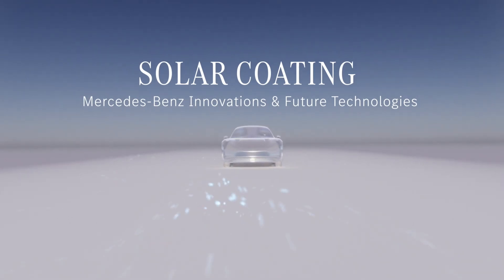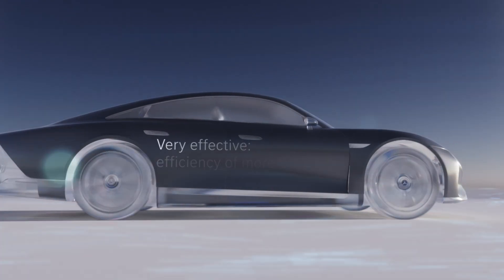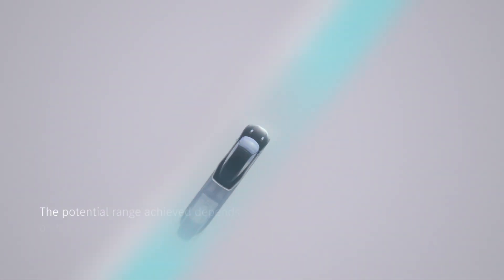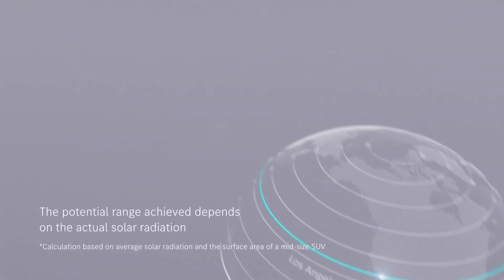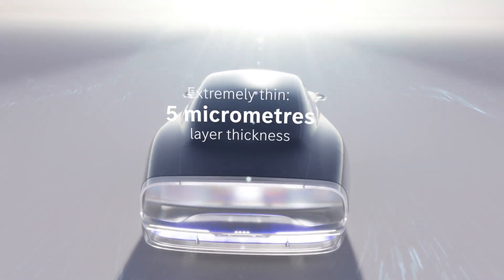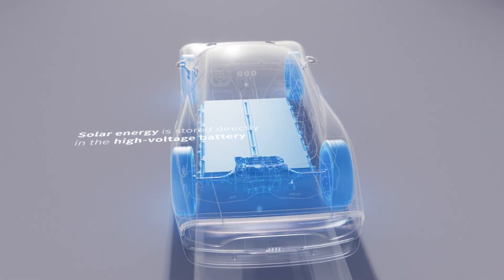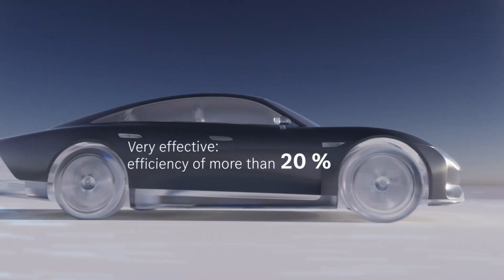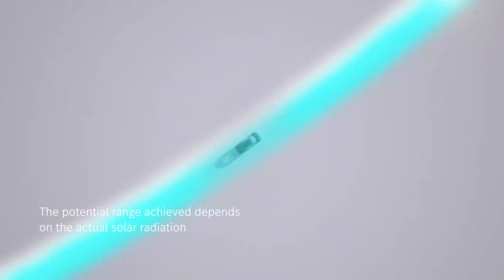Mercedes Solar Coating - Paint Turns Body Panels Into Solar Panels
It sounds like an idea born from a wild imagination: A car covered in solar panels runs entirely on energy from the sun. Mercedes-Benz says now, it’s developing a solar paint that would allow electric vehicle owners in places like Los Angeles to power their daily driving without ever plugging in.

The German automaker teased the idea during a future technology showcase at its R&D center in Sindelfingen, Germany. The photovoltaic material starts as a paste and is applied to body panels in a layer that’s just 5 micrometers thick—thinner than a human hair. Covering every body panel of a mid-size SUV with the material would create 11m² of sun-harnessing surface area, a more than three-fold increase compared to the 3m² available from a single flexible panel on the normal house solar roof.

Mercedes claims such a vehicle could capture enough energy to drive about 20 000 km year in sun-soaked Los Angeles. A cloudier city such as Stuttgart, Germany, sees enough sunshine to provide  12 000 km a year. Mercedes isn’t saying exactly what the photovoltaic paste is made of other than that it contains no rare earths, no silicon, and relies on readily available, non-toxic raw materials.

Each body panel needs to be galvanically isolated and wired into a power converter that sends the electricity to the battery or directly to the motors. The solar material is topped with a nanoparticle-based paint that allows 94 % of the sun’s energy to reach the photovoltaic coating while offering a full spectrum of color choice. Darker colors capture more energy than lighter hues, with the coated body panels achieving up to 20 % efficiency in turning sunlight into electricity. That’s on par with today’s commercially available solar panels.

As an advanced research project, it’s too soon to know if this solar paint will make it to production, but the fact that Mercedes is talking about it publicly means there’s some substance behind the concept.